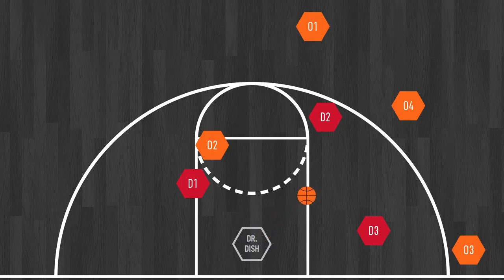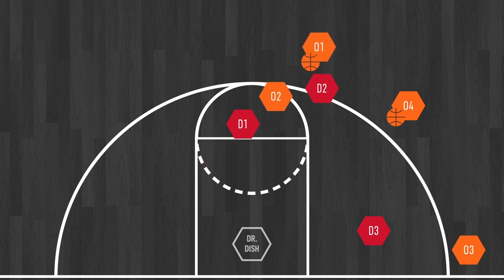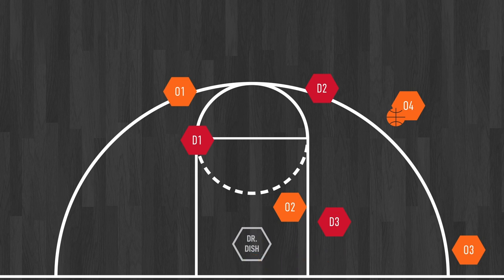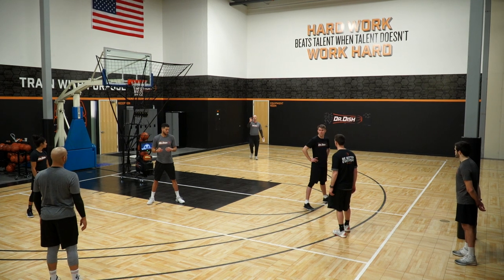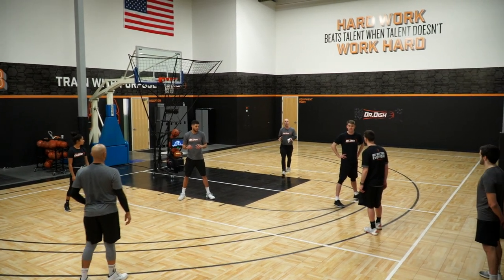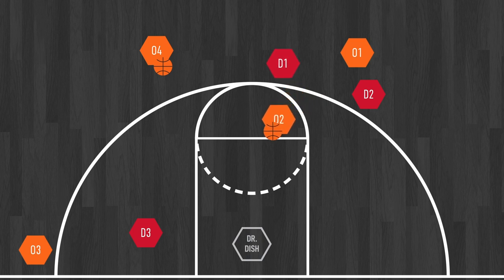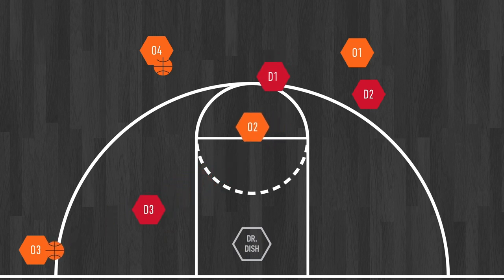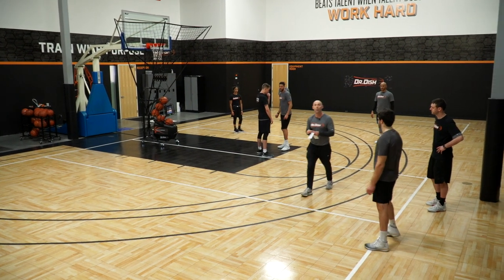3 on 3 Pick and Roll Reads with Coach Liam Flynn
In this progression, Professional Basketball Coach Liam Flynn goes through a great pick and roll scenario while using the Dr. Dish CT in the Dish Lab.

As he explains in the video, this drill is perfect for 6 players and a coach/passer (7 players total). There will be 3 passes made by the Dish and 3 shots - 1 by each offensive player - within one rep.

There's no doubt that the pick and roll has become a staple in the game of basketball at all levels. It's essential to make the proper read off of the action and understand how to attack the defense.

This drill also reinforces the Drive, Kick,  Clear concepts that Coach Flynn preaches in his previous videos in the Dish Lab.

Drill settings:

Pass locations: Wing, Slot, and Opposite Corner
Pass Distance: 3-4
Pass Tempo: 3
Goal: Can be made, taken, or time. We would recommend doing the drill for ~5 minutes and then changing offense/defense. Also, we would recommend changing the sides of the floor as well.

Click here for more info on Dr. Dish basketball shooting machines